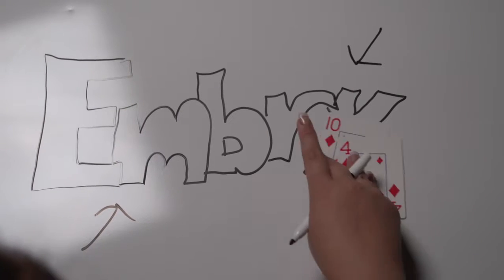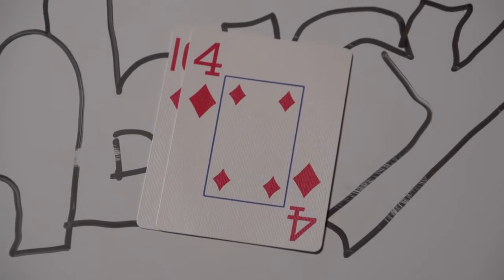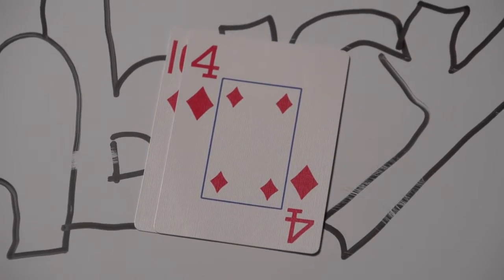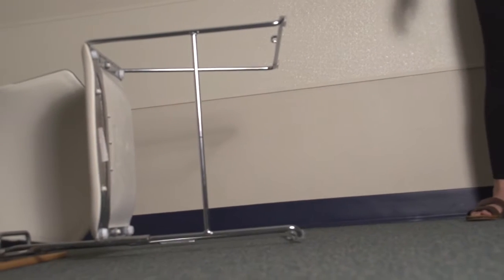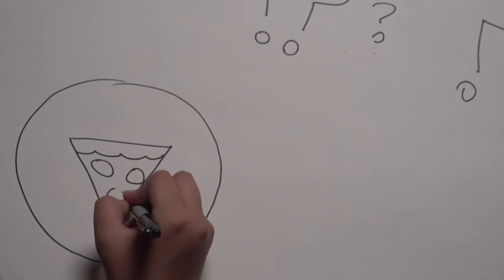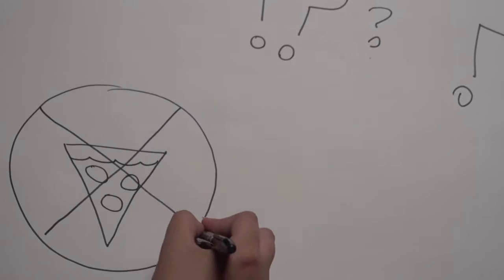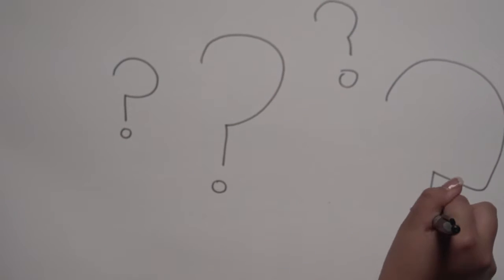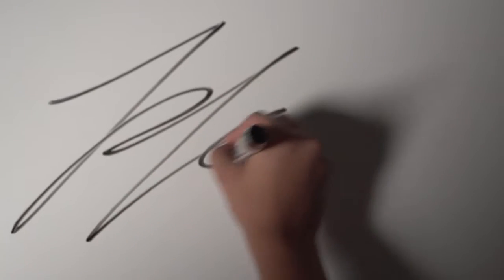Hope for Change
Created as part of the 2016 Community Media Education Summer Workshop - a collaboration between the Department of Media Arts at the University of North Texas and Cumberland Presbyterian Children's Home. The video was written, produced, and edited by teens in foster care (ages 13-18) as part of a 2-week digital storytelling workshop in which they partnered with UNT students on short films. This is one of 6 videos created in the workshop.